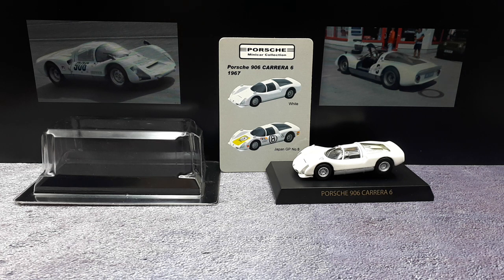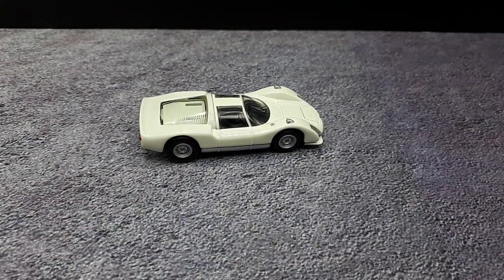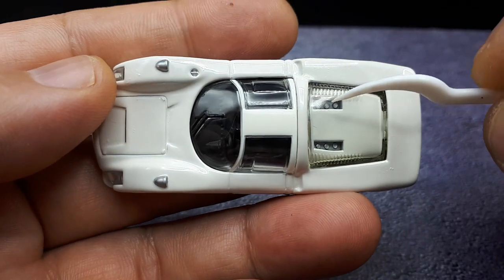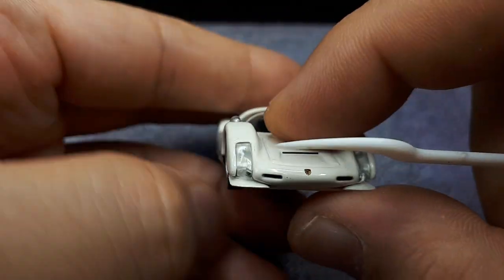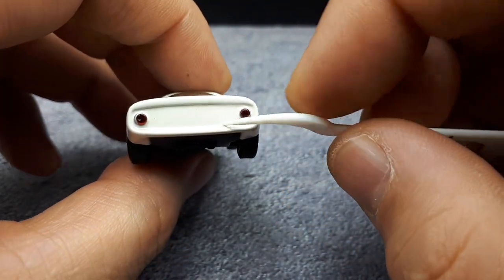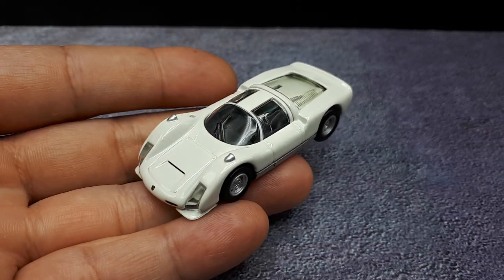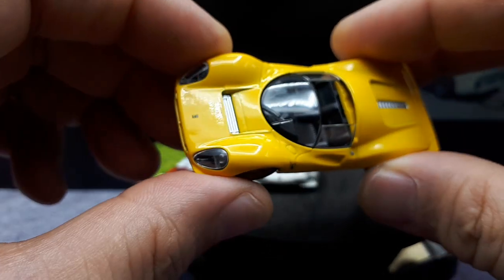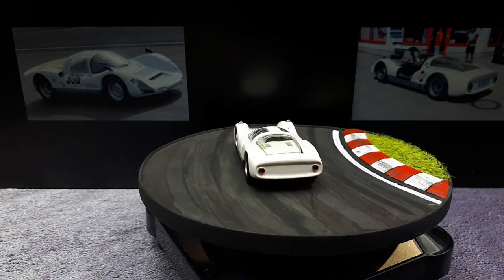1/64 Porsche 906 Carrera 6 1967 by Kyosho , diecast model review